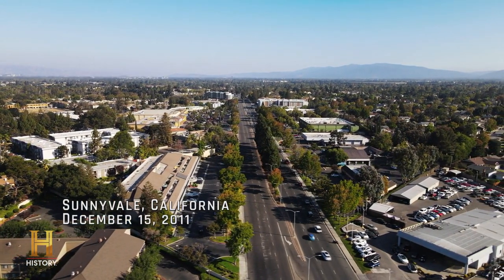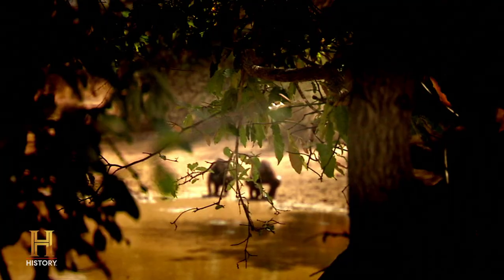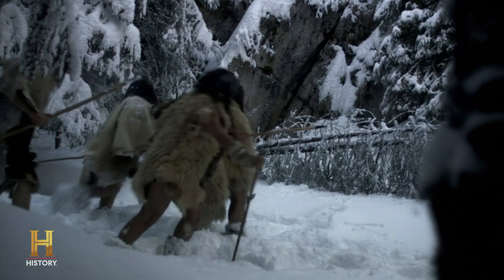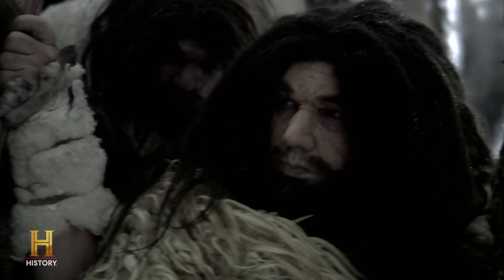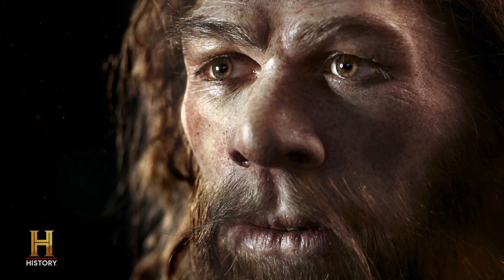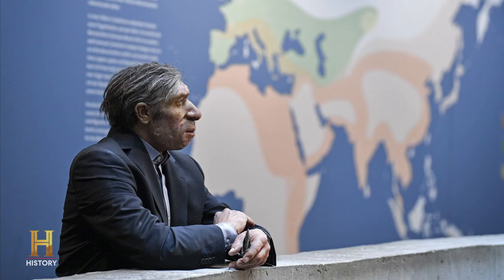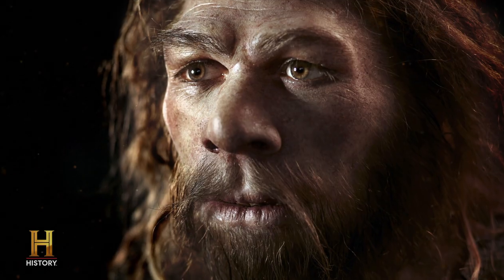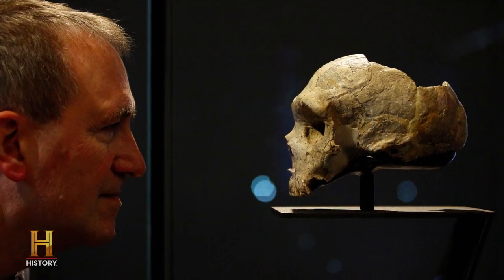The UnXplained: MOMENTOUS DISCOVERY in Human DNA (Season 4) | The UnXplained Zone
The company 23 and Me announces a shocking find related to humans and our connection to Neanderthals, in this clip from Season 4, "Mysteries of the Missing Link."

From mysterious and supernatural occurrences, to extraordinary stories and investigations of the unknown, The UnXplained Zone is your portal to the paranormal. Follow the evidence, uncover the cover-ups, and discover what lies behind mankind's greatest mysteries and the world's strangest phenomenons.

Welcome to the UnXplained Zone.